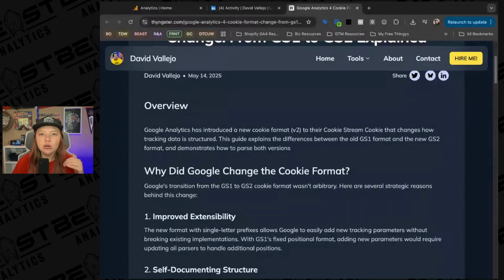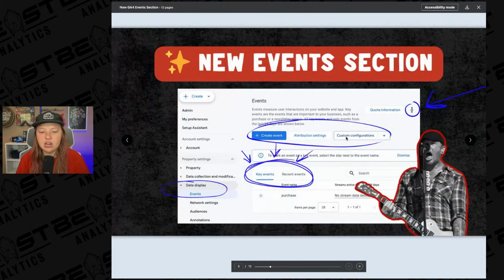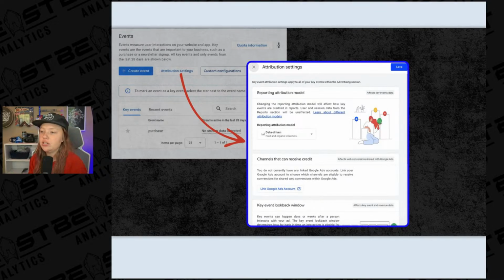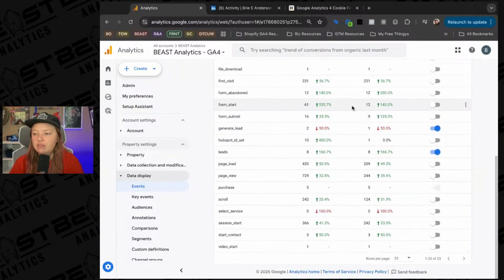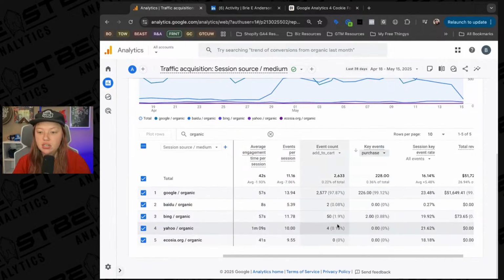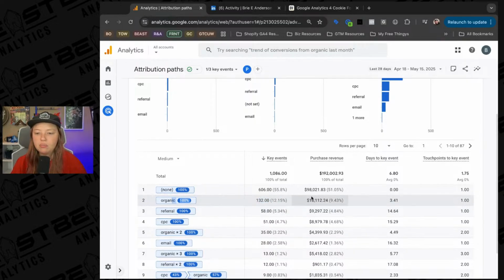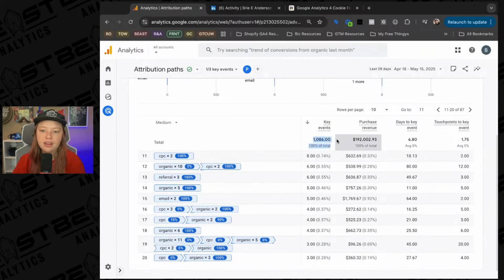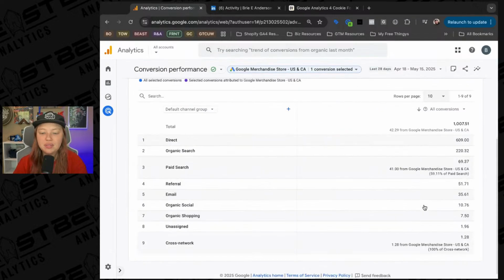GA4 Office Hours - Admin Section & Cookie Update?!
We're gonna chat about a few updates to kick this off, then on to your questions! Drop them in the comments.